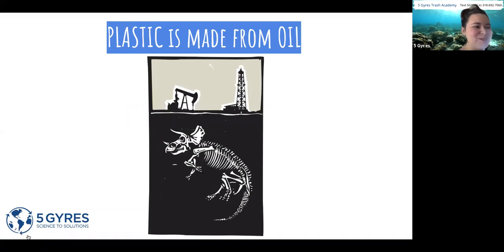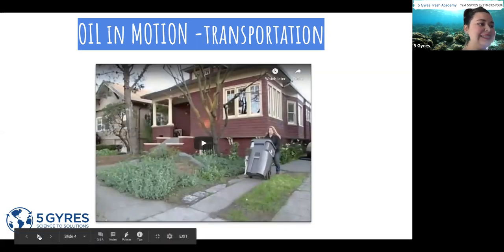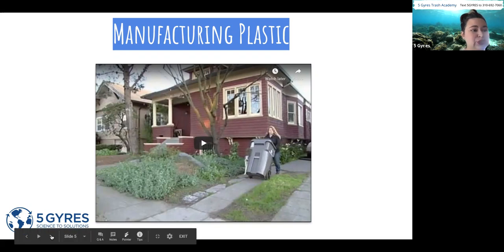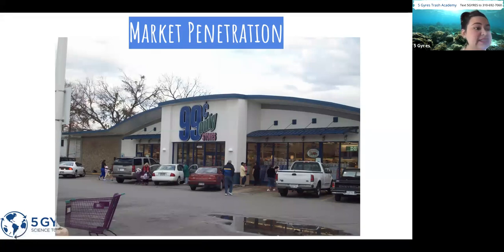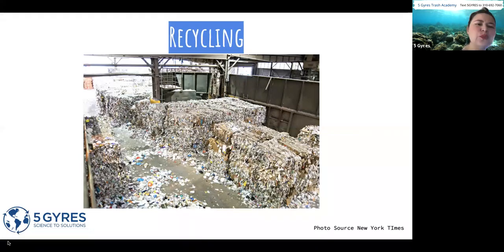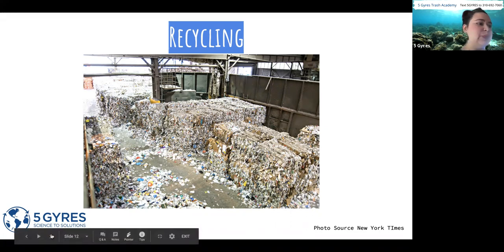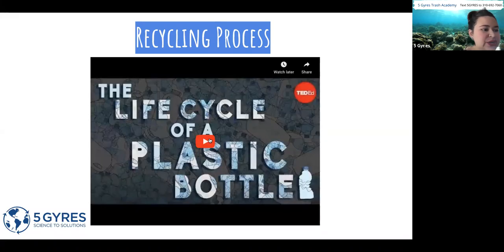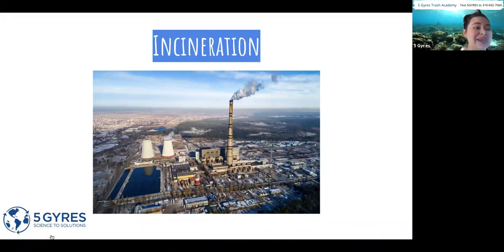Lifecycle of Plastic | Trash Academy Lesson 2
Where does plastic come from and where does it go? Learn about the lifecycle in this video.

for more content like this!